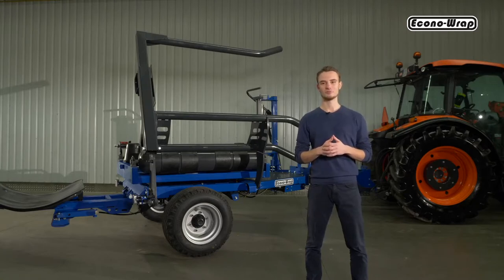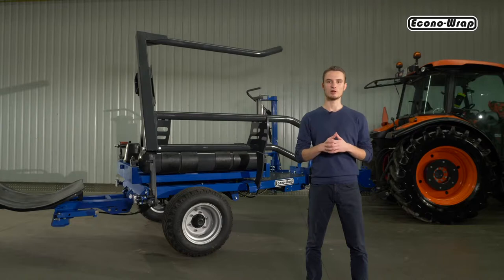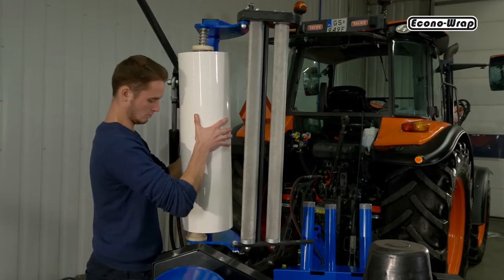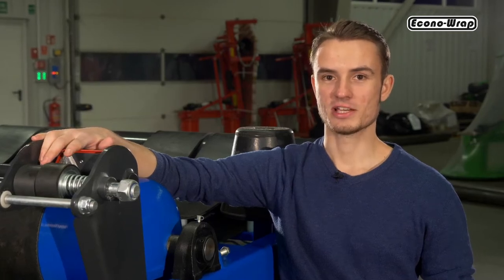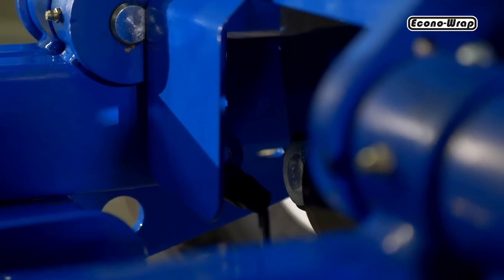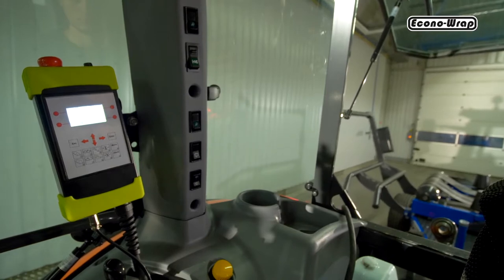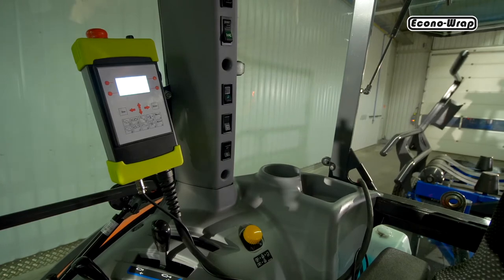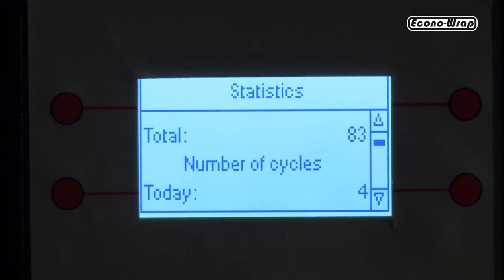Econo-Wrap EW-1800T Fully Automatic Self-Loading Bale Wrapper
A great walk-through from the factory engineer for Econo-Wrap's new EW-1800T Fully Automatic Self-Loading Bale Wrapper.